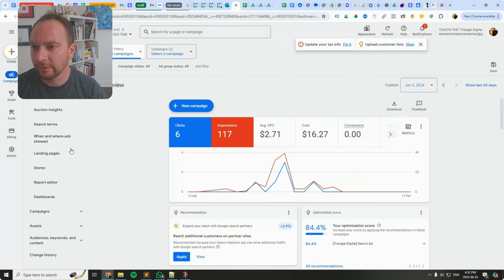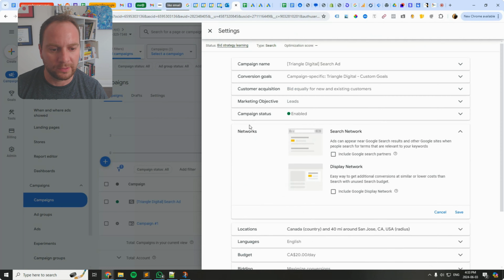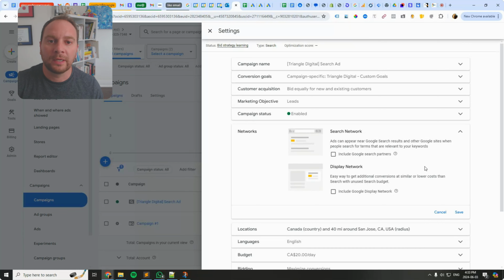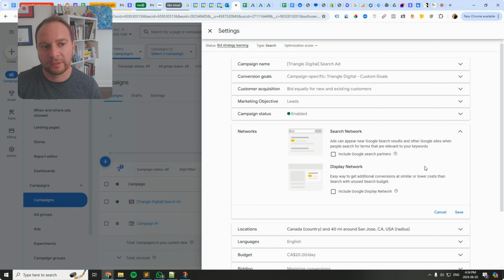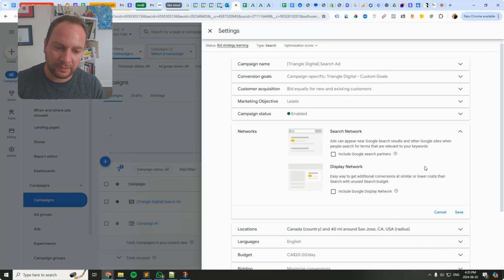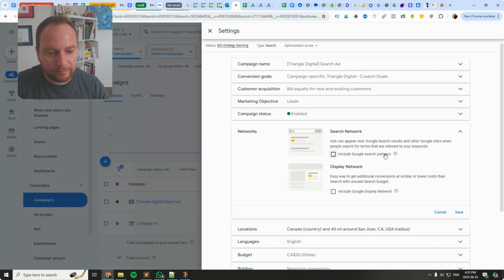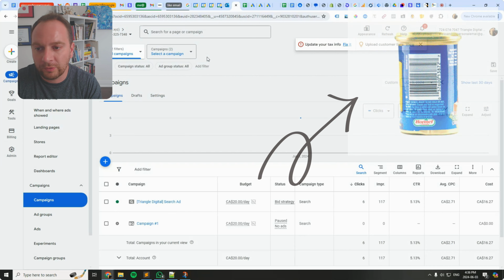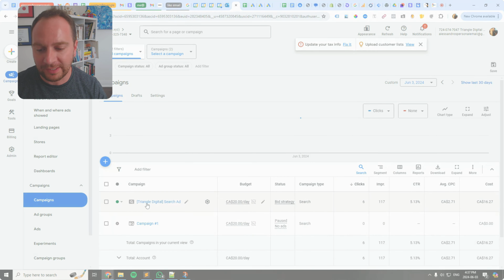Optimizing Google Ads: Should You Disable Search Partners & Display Network?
In this video, we dive into Google Ads settings and discuss the impact of using "Search Partners" and the "Display Network" options. These settings extend your ad reach beyond Google Search, with "Search Partners" showing ads on non-Google websites that partner with Google, and the "Display Network" placing ads on various websites, videos, and apps.

💡 Tip: If you have a small budget (between $10-50 per day), it's often wise to turn off these options. From my experience, they typically result in low conversion rates and can generate a lot of spam, especially in form fills. This inefficiency can drain your limited budget quickly, making it harder to achieve meaningful results.

📈 Optimize Your Ad Settings: Learn why it's crucial to optimize your ad settings for better performance and how to make the most of your budget!